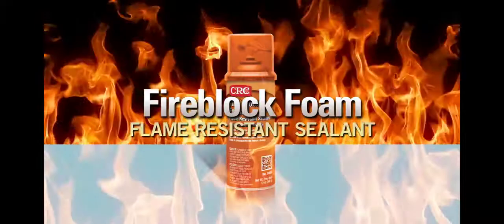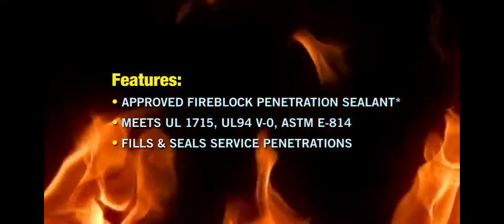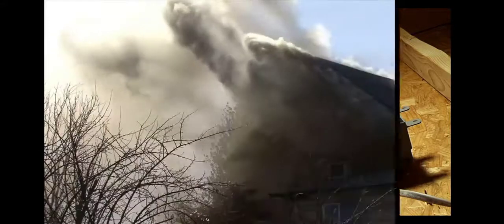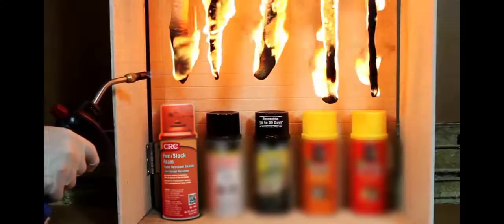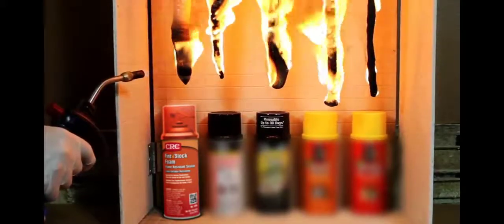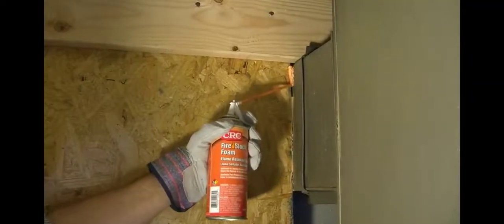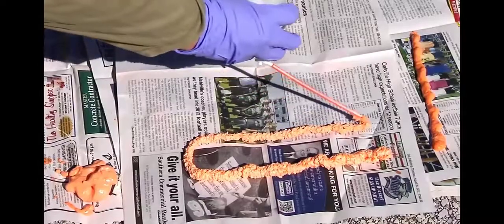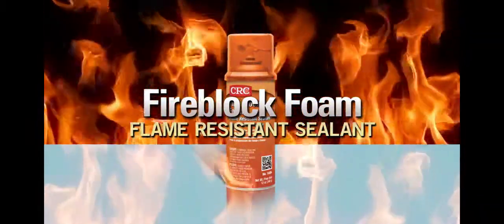CRC-Fire Block Foam Flame Resistant Sealant- KlikMRO.com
Dapatkan produk Fireblock foam dari CRC'

video created & published by CRC